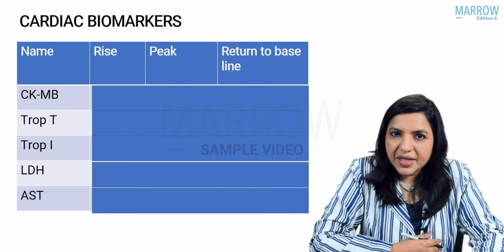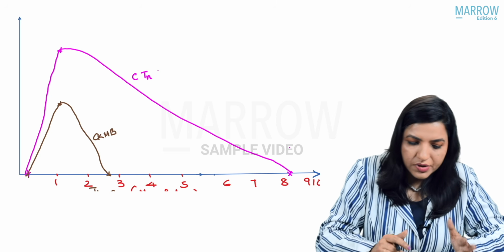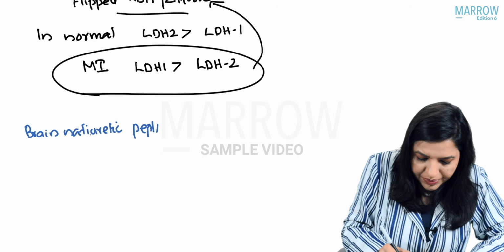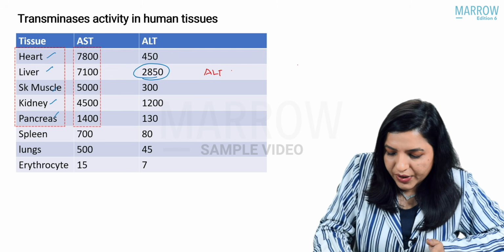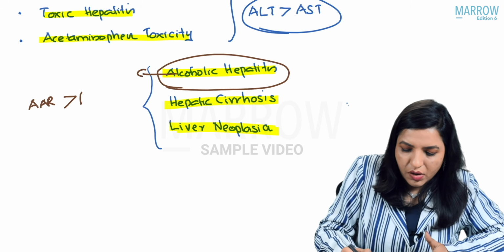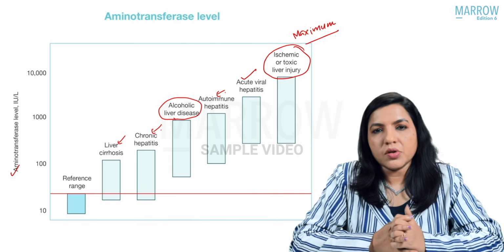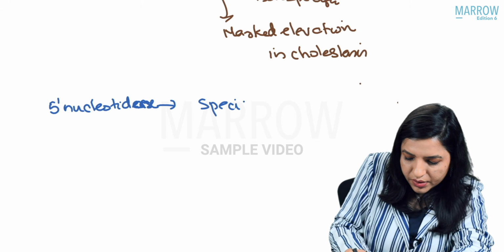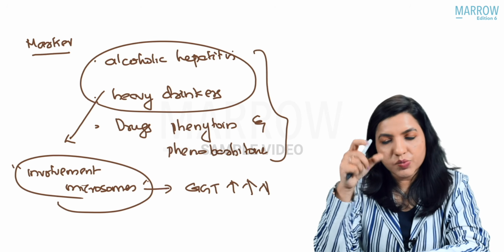E6 Sample Video: Markers of Cardiac and Liver Injury (Biochemistry)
Marrow E6 is now live in your app!

Please Note: If you can’t see E6, please update to the latest version of the app and then go to 'Your Courses' under Menus and switch to E6.